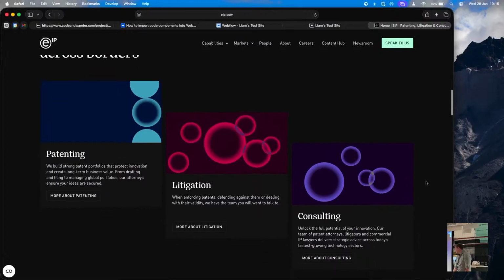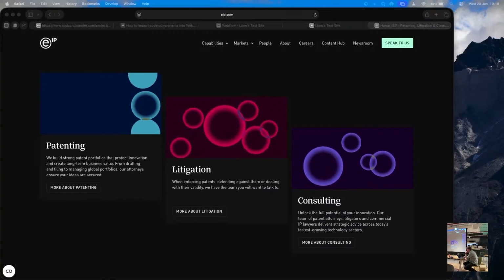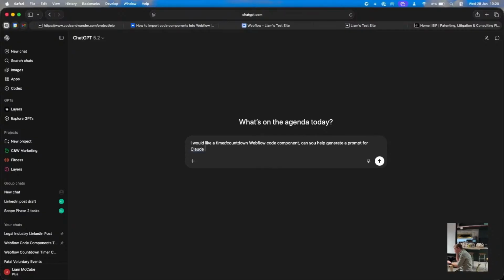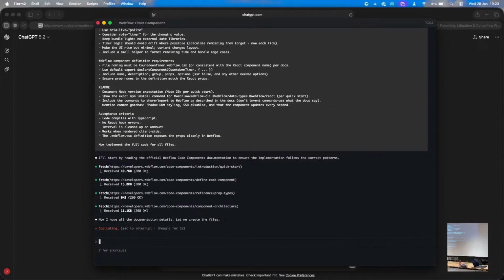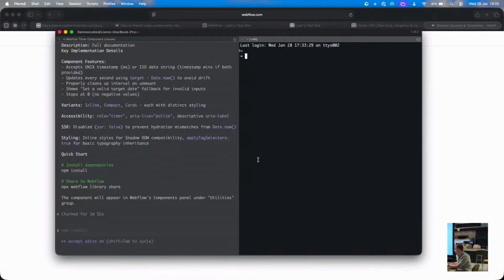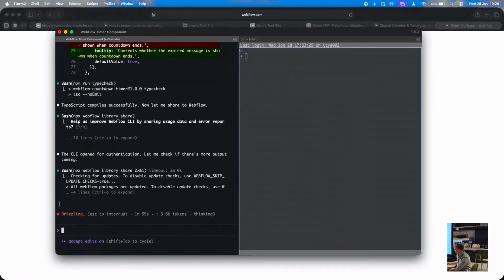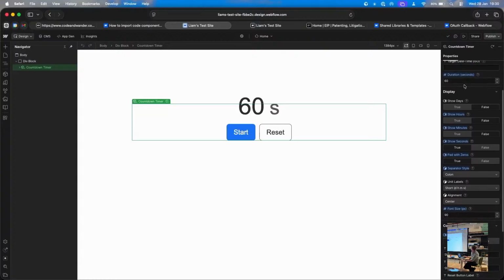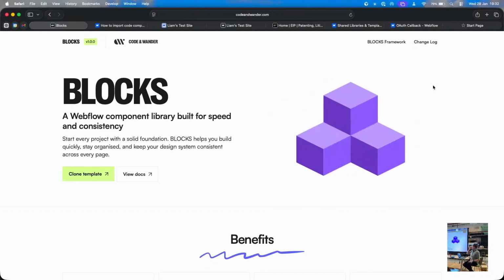Create Code Components with Claude // January 2026 // London @Webflow meetup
📺 Webflow Code Components with Claude

🚀 Key Takeaways: "I don't write any more code—I use Claude Code for everything. It’s about creating a separation of concerns where complex logic lives in a version-controlled environment, while the client gets a simple, visual settings panel."

📝 Summary
Liam breaks down the evolution of custom code in Webflow, from messy "custom code boxes" that get lost over time to the new era of Code Components. By leveraging the Webflow CLI and AI, developers can now build sophisticated elements—like interactive particle systems or complex countdown timers—that appear to the client as standard Webflow components with customizable "props" (settings).

The highlight of the session is a live demo of Claude Code (Anthropic's terminal-based AI). Liam shows how he uses a "prompt-to-prompt" workflow—using ChatGPT to engineer a verbose, technical instruction set for Claude—to scaffold, debug, and deploy a functional Webflow component to a live library in minutes without manually writing a single line of JavaScript.

🕒 What you’ll learn:

Beyond Custom Code: Why Code Components are the "natural evolution" of DevLink, allowing for better version control and a cleaner Designer interface.

Separation of Concerns: How to keep front-end logic separate from visual design while giving marketing teams full control over "Props" (colors, sizes, logic).

The AI Workflow: A look at "Prompt Engineering" for terminal-based AI tools to ensure they use the latest Webflow APIs and documentation.

Interactive Components: A breakdown of the "Bubbles" physics component built for a law firm, showing how mouse interactivity and collision physics can be componentized.

The Webflow CLI: Understanding the bridge between your local development environment and the Webflow Library.

📂 Timestamps:

0:08 – Intro: Code and Wonder’s shift from WordPress to Webflow.

3:03 – What are Code Components? Solving the "lost custom code" problem.

5:50 – The Designer Perspective: Using complex code like a standard drag-and-drop element.

8:52 – Case Study: The "Bubbles" physics component for EIP Law.

11:09 – AI Workflow: Introducing Claude Code and terminal-based generation.

13:53 – Prompt Engineering: How to "Prompt to Prompt" for better AI output.

17:55 – Technical Setup: Pushing local components to the Webflow Library via CLI.

21:24 – One-Shot Coding: Why modern AI models have eliminated tedious debugging.

24:25 – Live Demo Result: A customizable timer component with font, color, and state props.

26:50 – Webflow Apps: Connecting GitHub to Webflow Cloud for custom app development.

Liam McCabe is the co-founder of Code and Wonder, a London-based digital studio that pushes the limits of Webflow through design system thinking and advanced custom integrations.